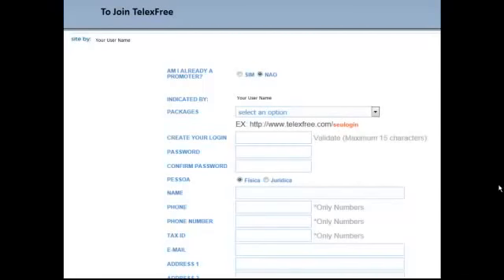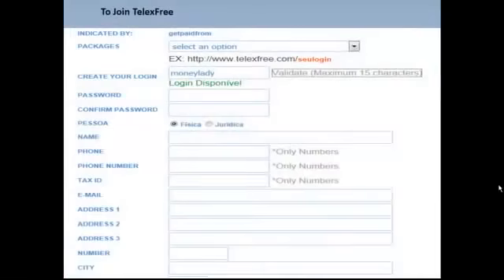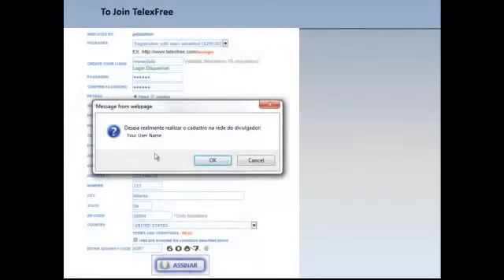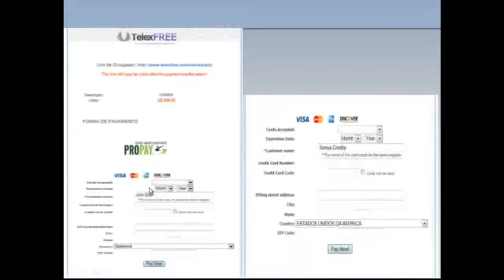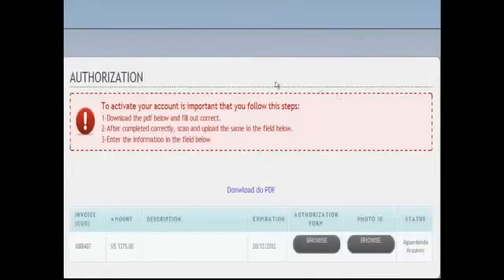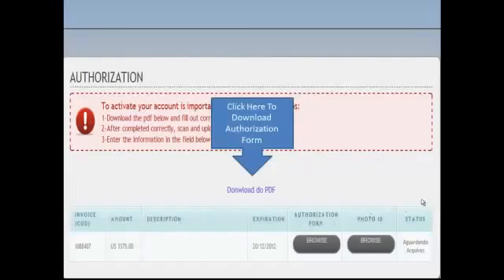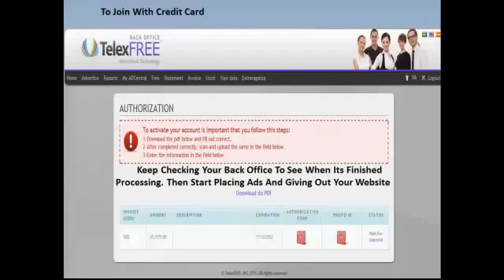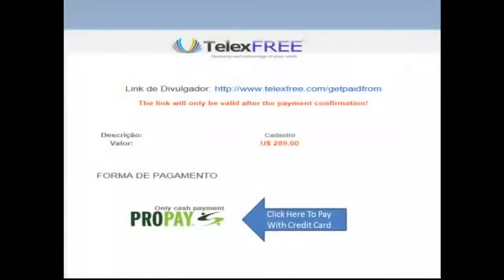Telexfree How To Sign Up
Join our team and receive the best support with Telexfree.